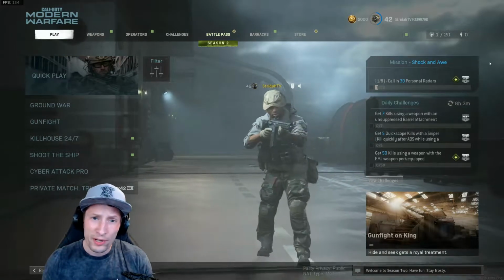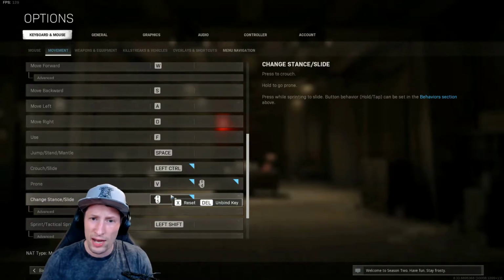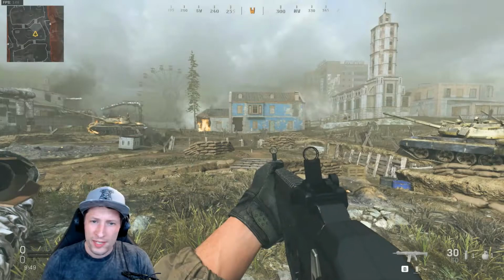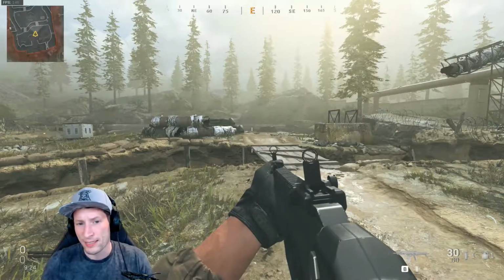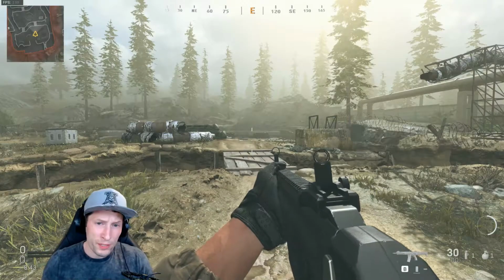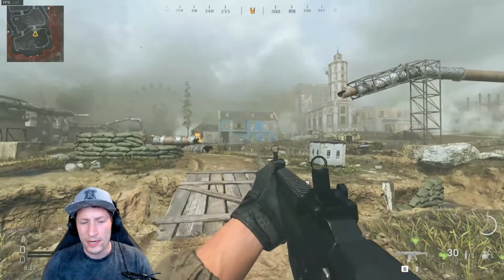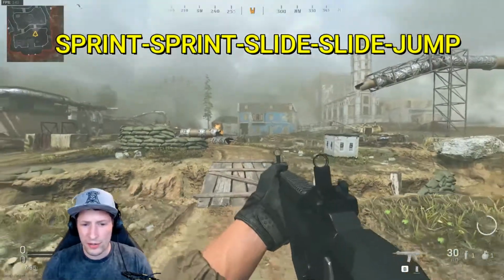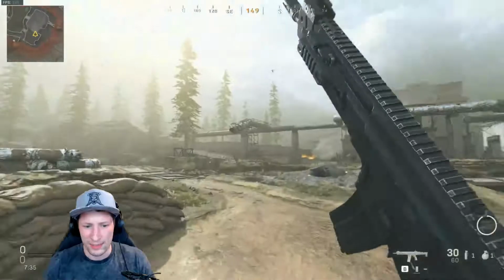How To Slide Cancel on PC Warzone - Modern Warfare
Angels,
Figured a follow up on my key binds video was necessary with a how to slide cancel in warzone on pc or modern warfare it is a bit more complicated then cold war.  It is also the first of many different ways to improve in game movement I do plan on going over some bunny hopping combos and fade away shots!